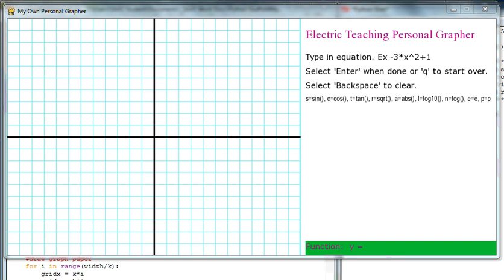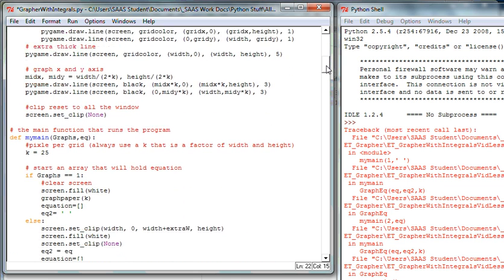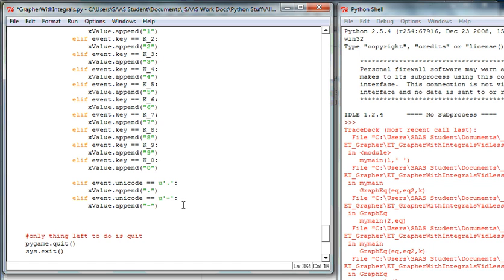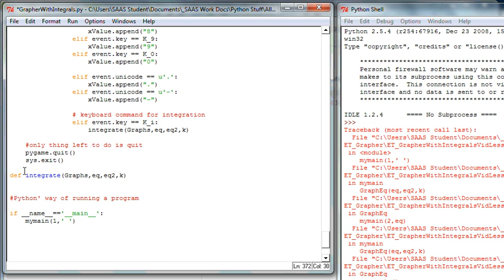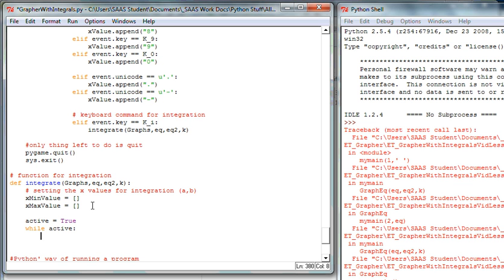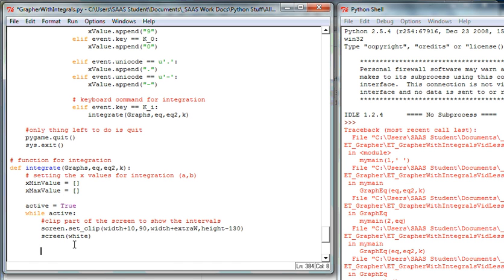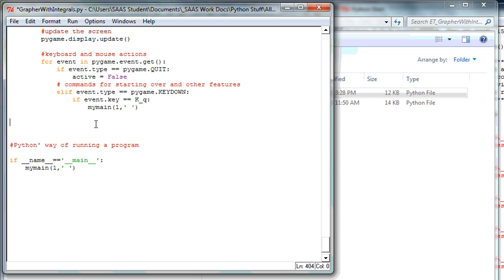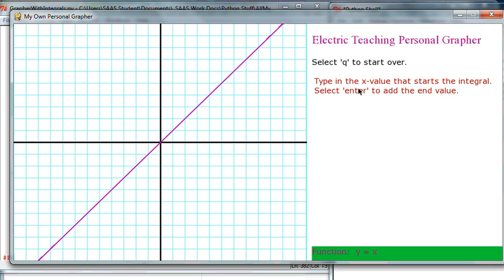Python - Pygame Lesson: Graphing and Calculating Area Under Curve (part 1)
David from Seattle Academy (and Electric Teaching @ records some of his lessons for his students to review. This is a python lesson that I do with my Calculus and software development courses. Using the graphing program created in my other video lessons (make your own Grapher), this is a step by step lesson with hopefully clear explanations of how to code a program that calculates the area between an equation you input and the x-axis as well as shade the area on your personal grapher.  Math and science teachers, students, and career people might enjoy this demonstration and lesson.
David hosts a math puzzle site to help students retain math graphing abilities.